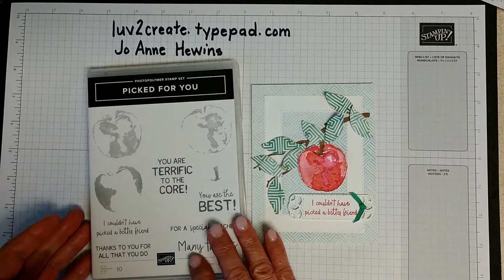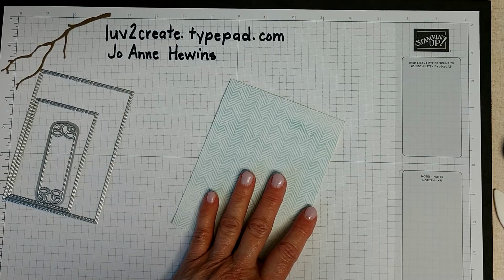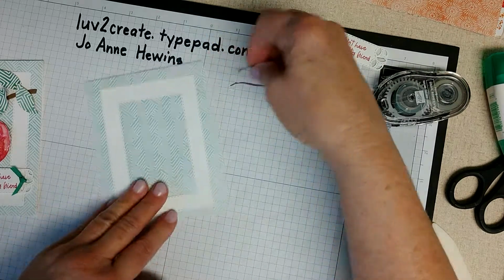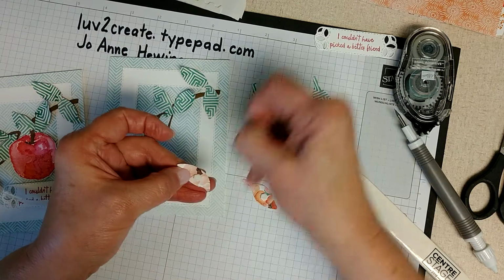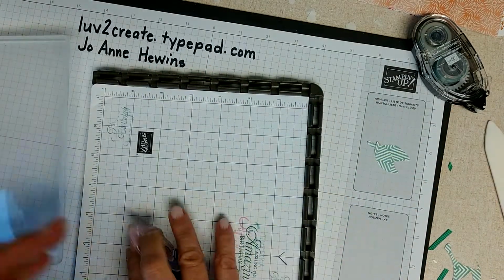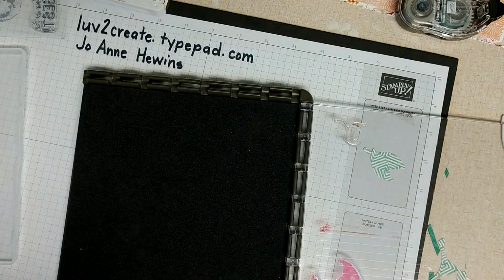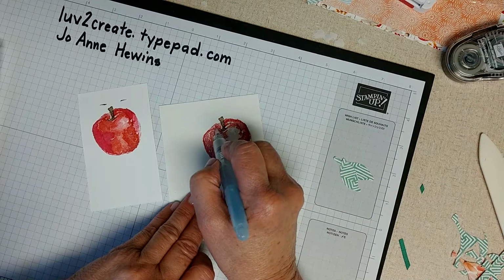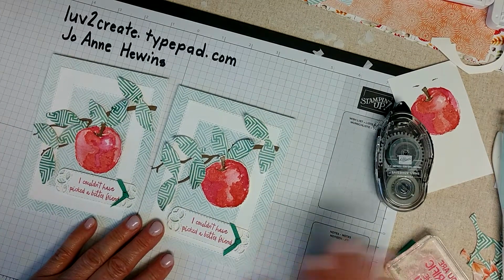Picked for You 4 Step Stamping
I will show you how to line up the stamps from Picked for You to stamp the apple using the Stamparatus.  We'll go through all the steps to make this card.  Also used are the Rectangle Stitched Framelits, the Seasonal Layers Thinlits, and the Stitched Labels Framelits.